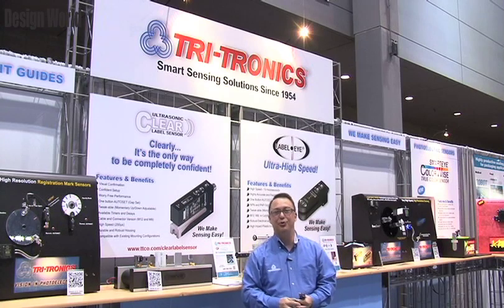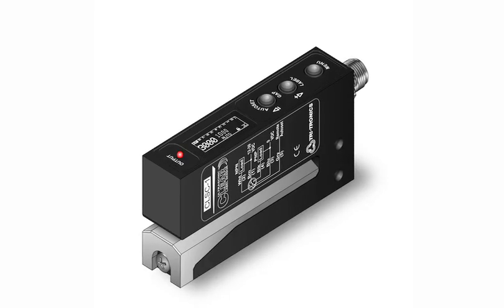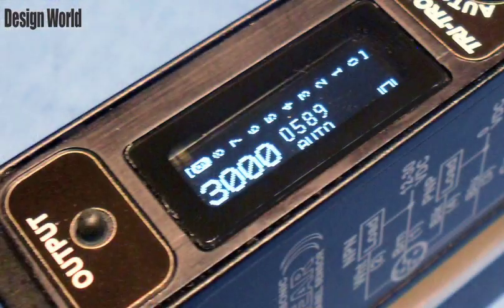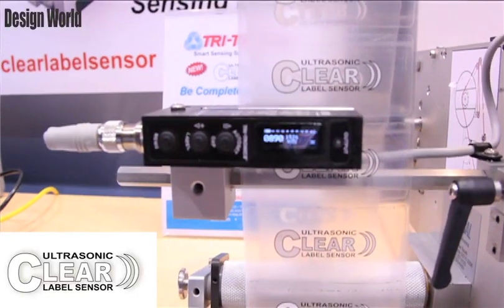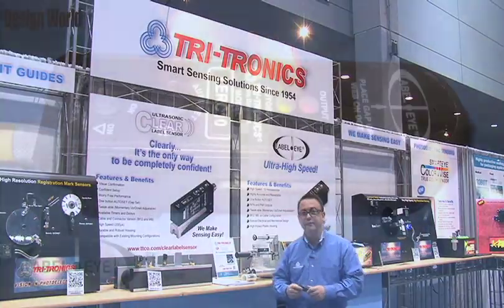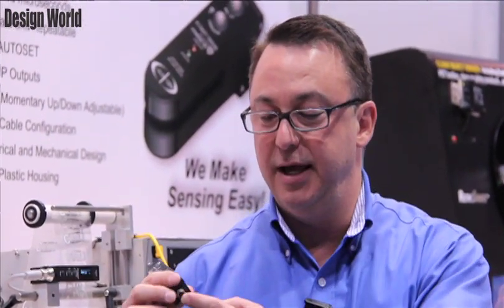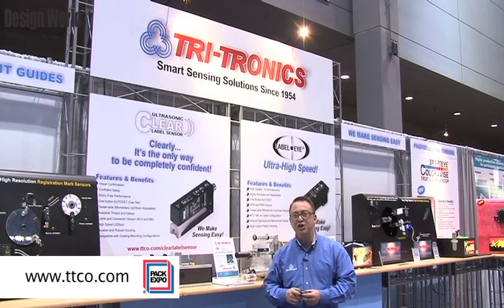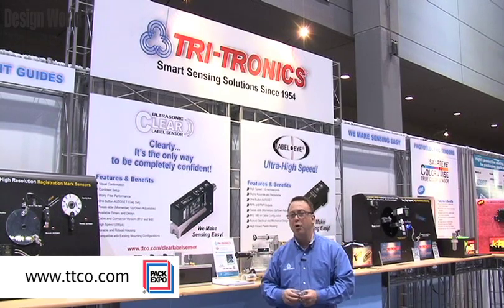Pack Expo 2012 Clear Label and Label-Eye Sensors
Ultrasonic Clear Label Sensor and High-Speed Label Eye Sensor Preview, Pack Expo 2012, by Design World